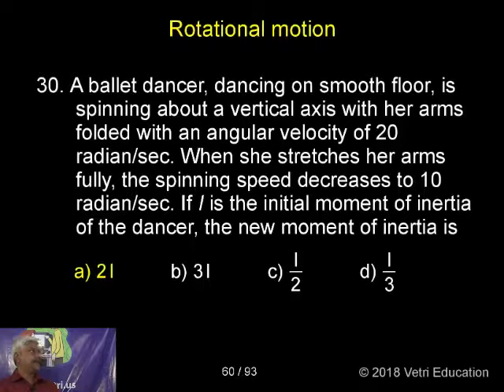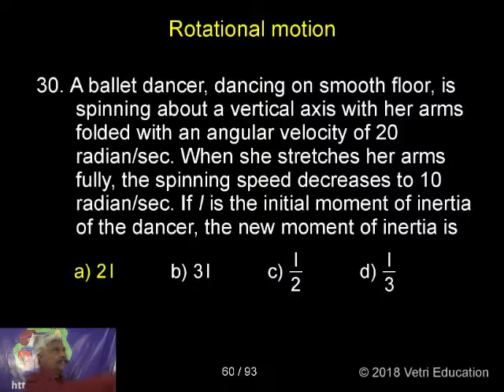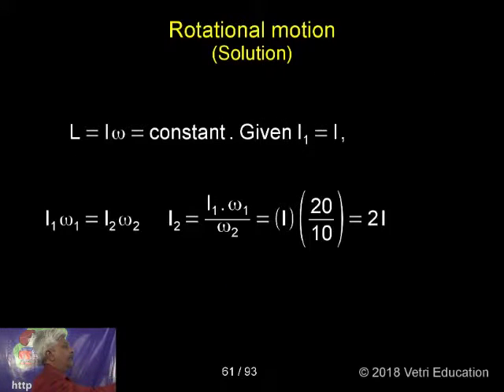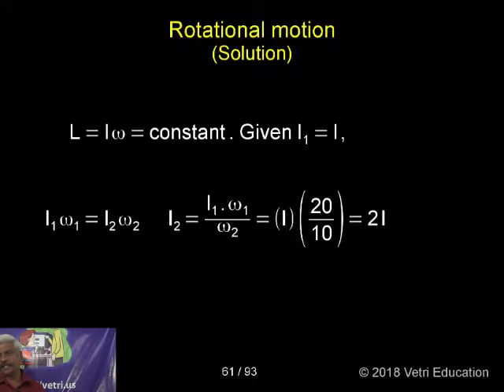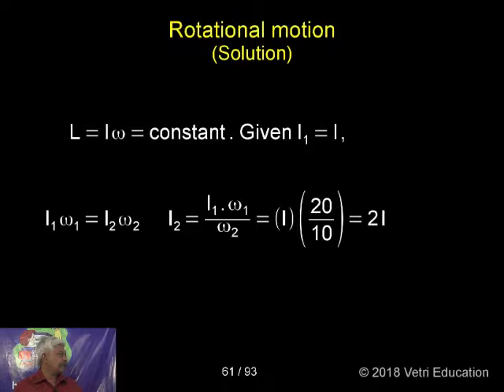Physics : 2018 : Test - 4 : Question - 30